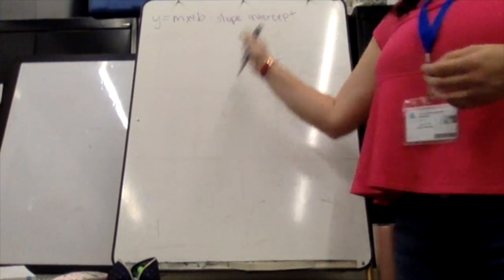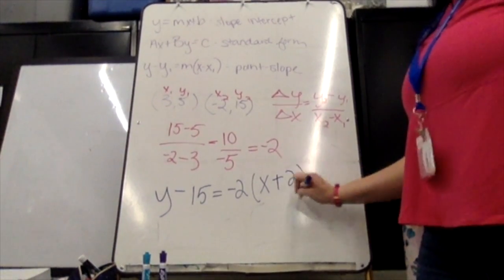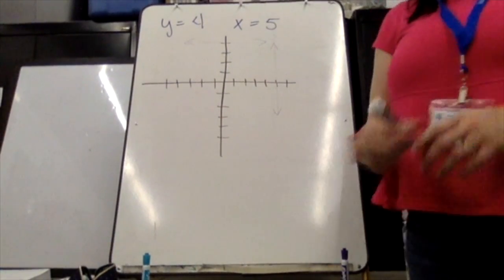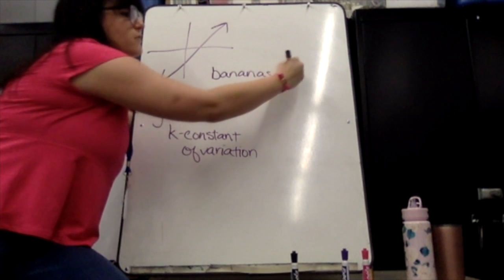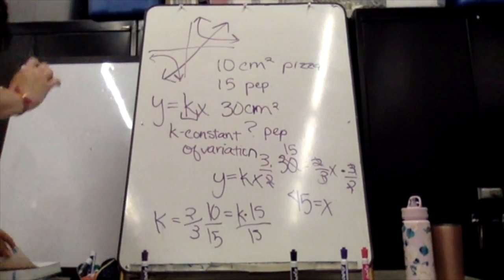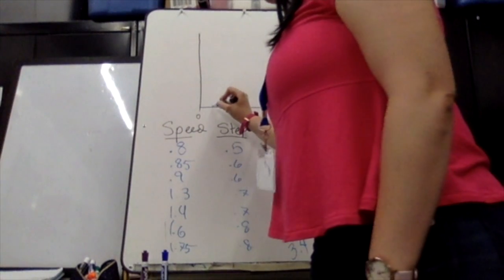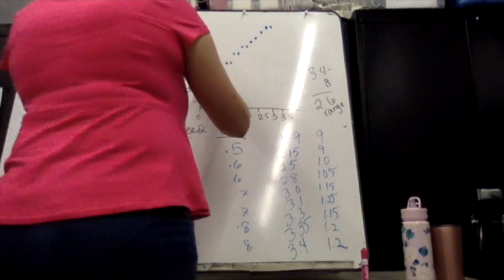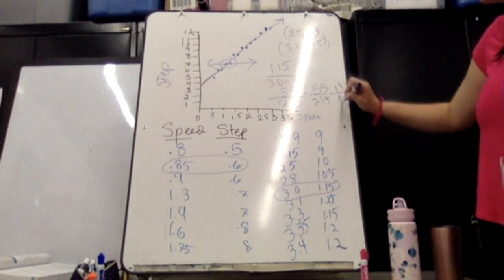25 Sep Alg 2 at ILA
Sections 2.3, 2.4, and 2.5 for Mrs. Peterson's Algebra 2 class at ILA